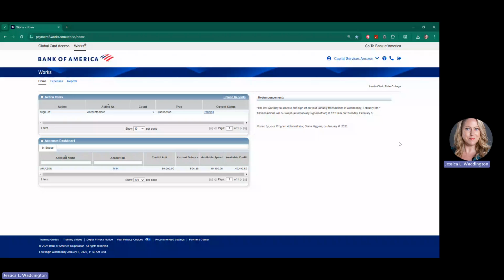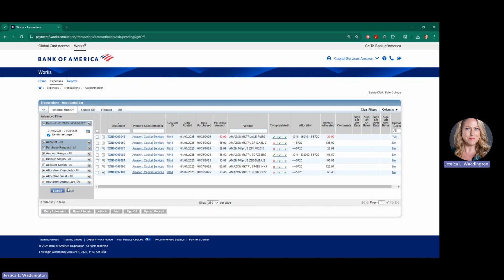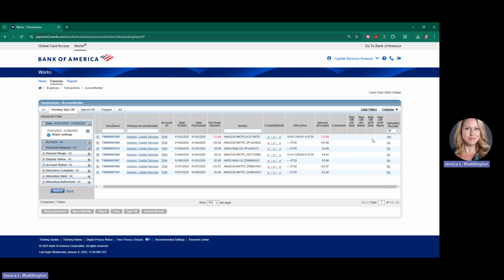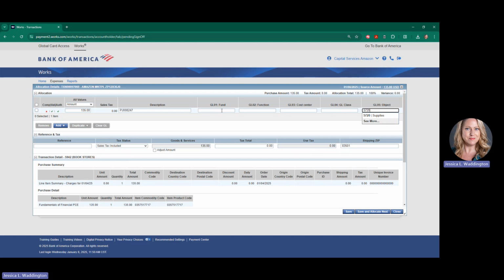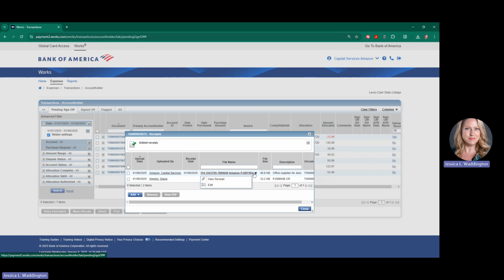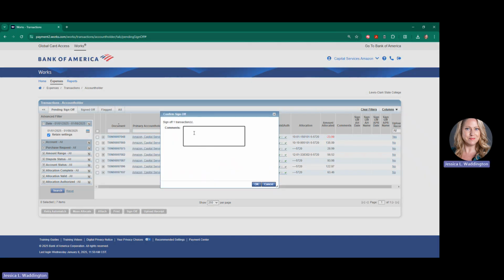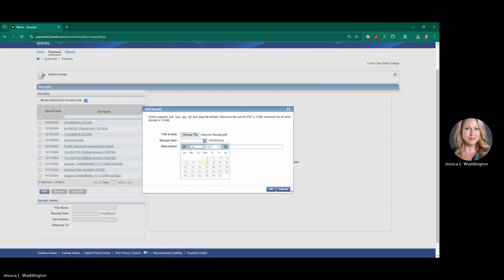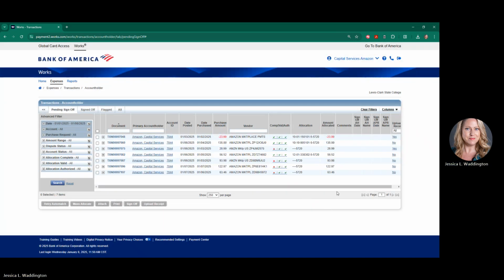Bank of America Works Process Training - P Card Holders and P Card Managers